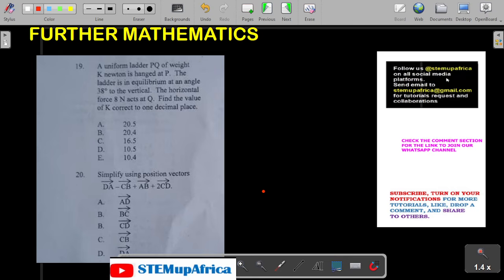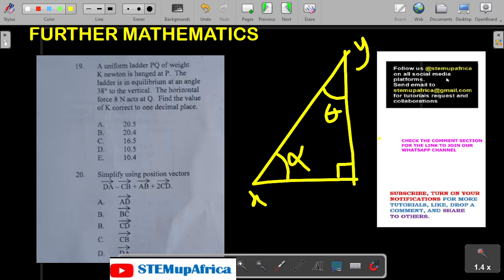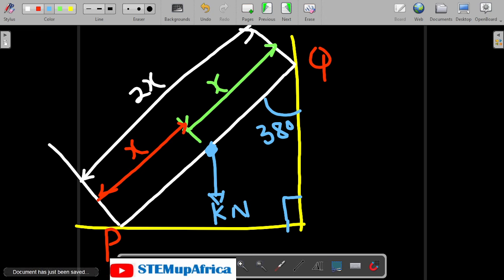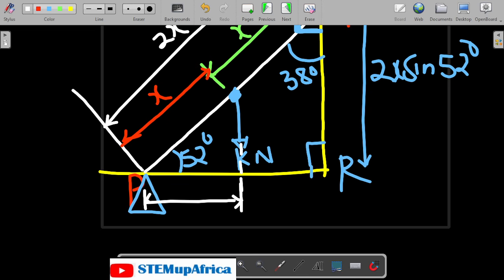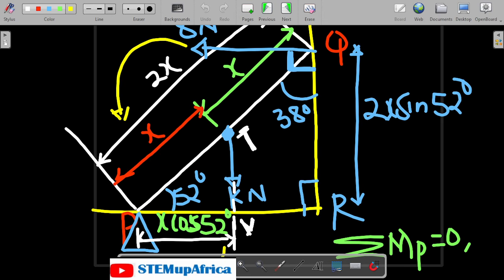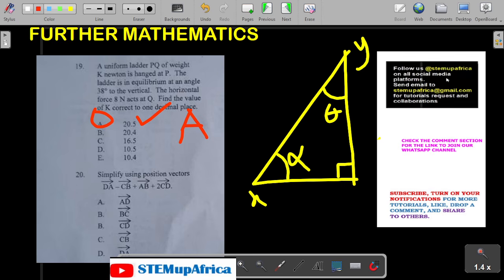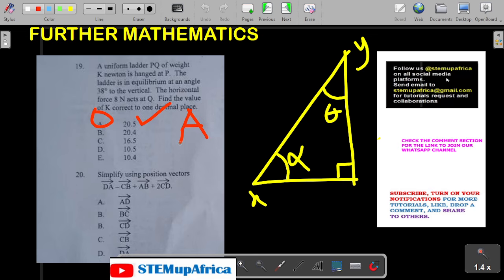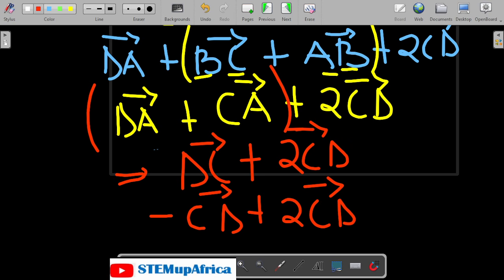Further Mathematics: Friction on a Ladder & Addition of Vectors for High School, Colleges and Uni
Welcome to this comprehensive Further Mathematics tutorial on Friction on a Ladder and Addition of Vectors, specially designed for students preparing for WAEC, NECO, NABTEB, GCE, GCSE, Colleges and Universities Further Mathematics examinations.

In this lesson, we explain the principles of ladder equilibrium involving friction and vector addition using clear, step-by-step solutions, worked examples, and examination techniques. These are two important topics frequently tested in Further Mathematics examinations.

✅ Friction on a ladder explained step by step
✅ Equilibrium of a ladder against a wall
✅ Resolving forces on a ladder
✅ Taking moments to solve ladder problems
✅ Addition of vectors using algebraic and graphical methods
✅ Magnitude and direction of resultant vectors
✅ Examination shortcuts and problem-solving techniques

Topics Covered
Friction
Ladder Equilibrium
Principle of Moments
Resolving Forces
Static Equilibrium
Vector Addition
Resultant Vectors
Vector Components
Magnitude and Direction of Vectors
Further Mathematics Examination Questions
Worked Examples
WAEC & NECO Past Question Approaches

✔ WAEC Candidates
✔ NECO Candidates
✔ NABTEB Candidates
✔ GCE Candidates
✔ GCSE Students
✔ Mathematics Teachers and Tutors

Whether you are preparing for your school examinations, external examinations, or simply strengthening your understanding of Further Mathematics, this tutorial will help you master these topics and confidently solve examination questions.